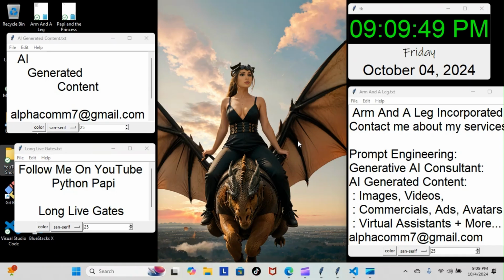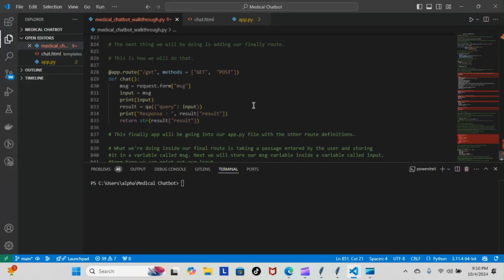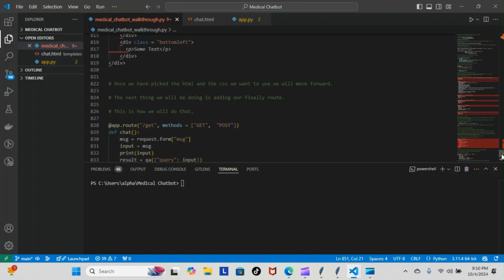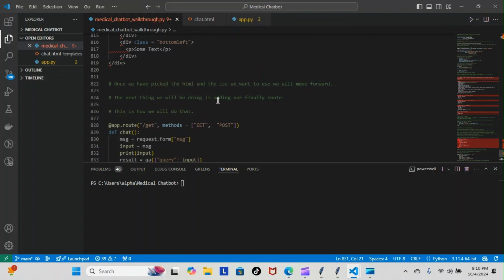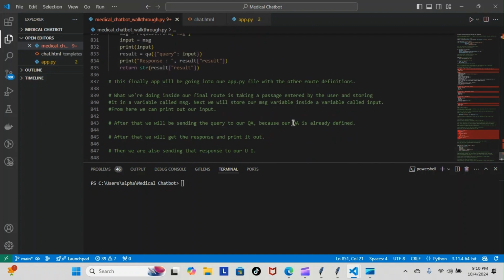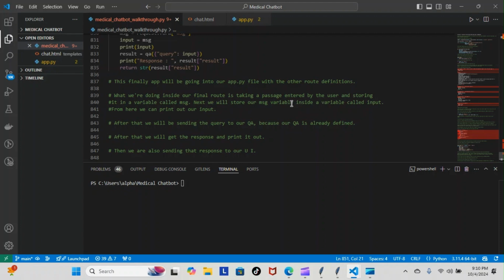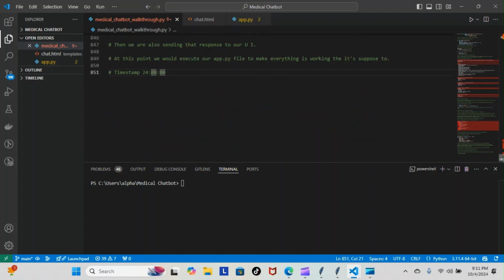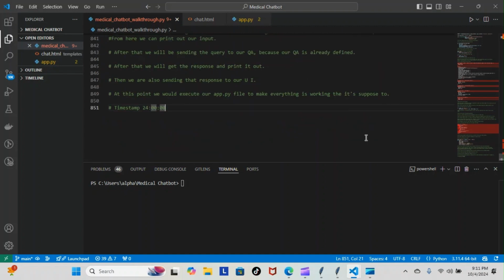Python Papi / Generative AI - Day 118